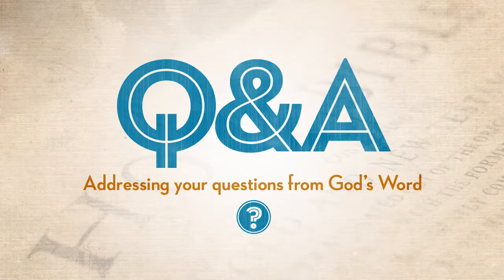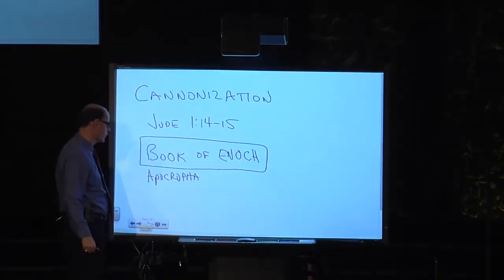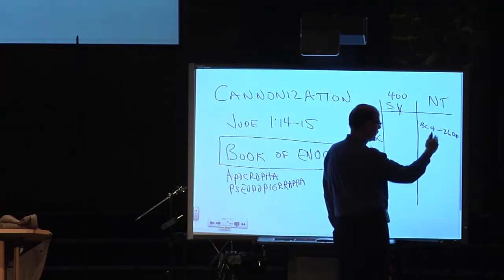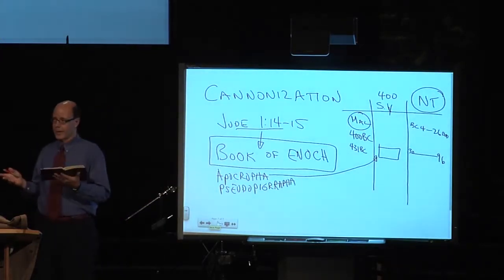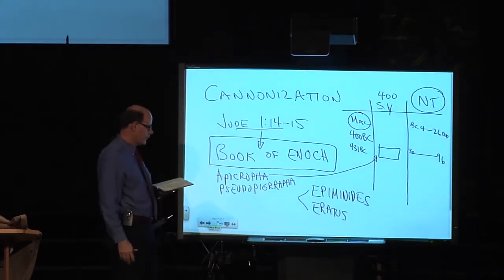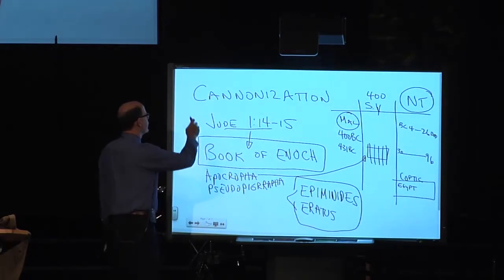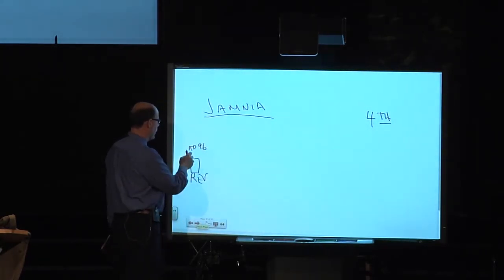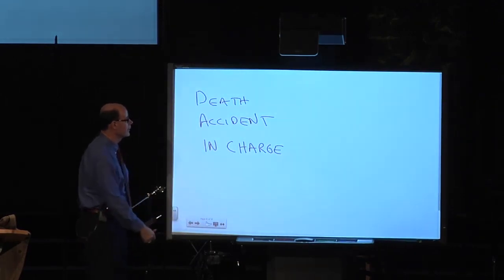Why isn't the Book of Enoch in the Canon of Scriptures and are there inspired, lost books of the Bib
From  Q&A-21 God's Beauty, Death, Guardian Angels, Hell, the Canon of Scripture & the Book of Enoch

For more of Dr. John Barnett's Bible teaching messages go